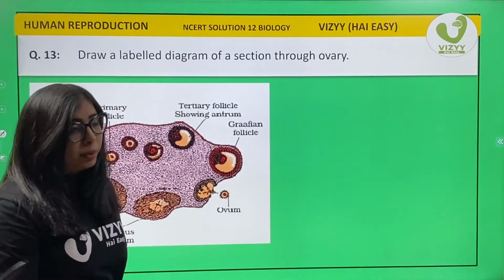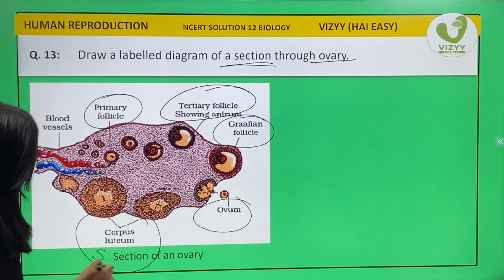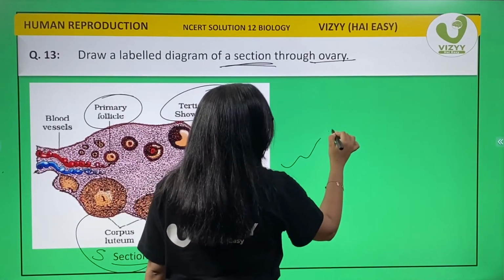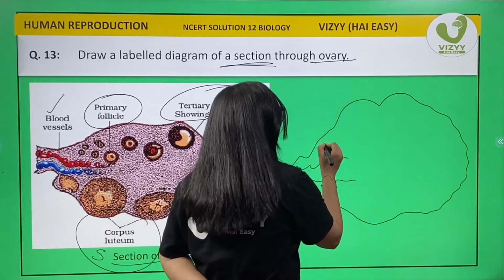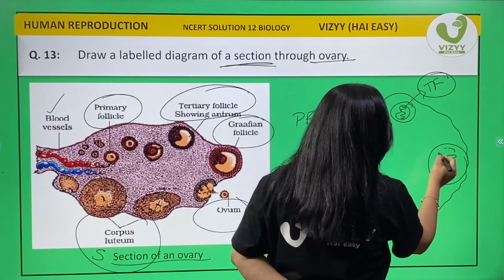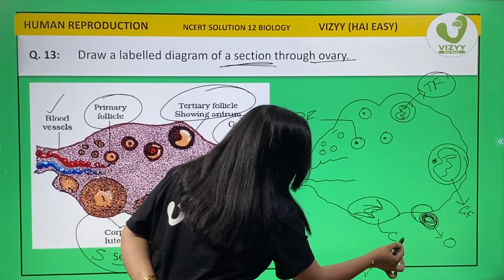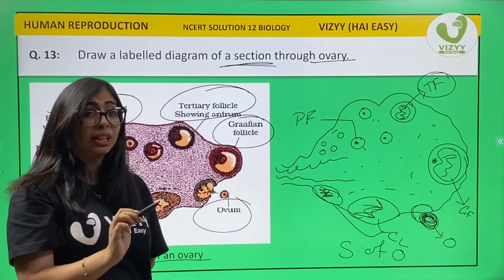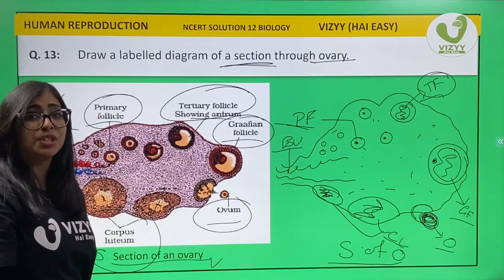12th | Bio | Ch 3 : NCERT Solution | Q 13